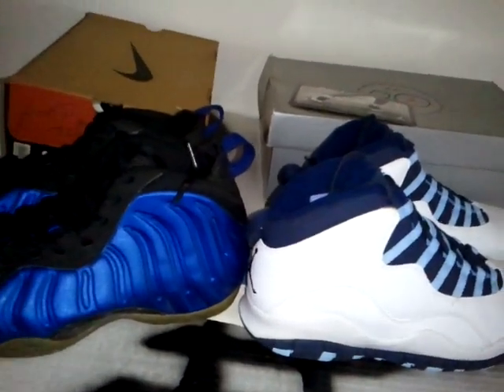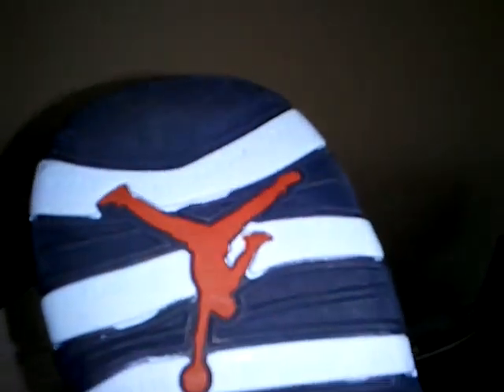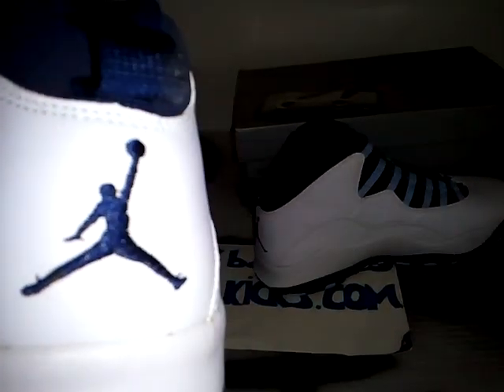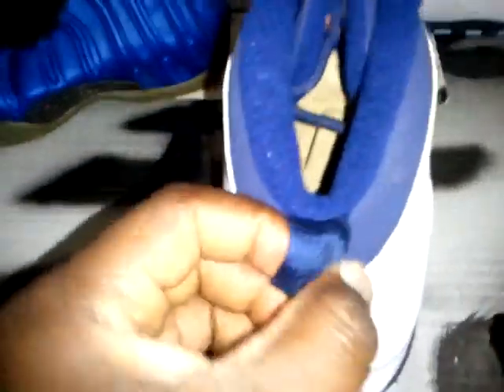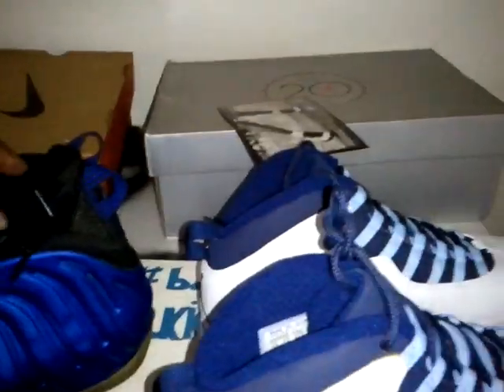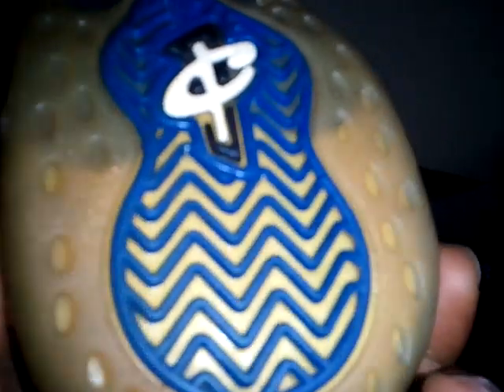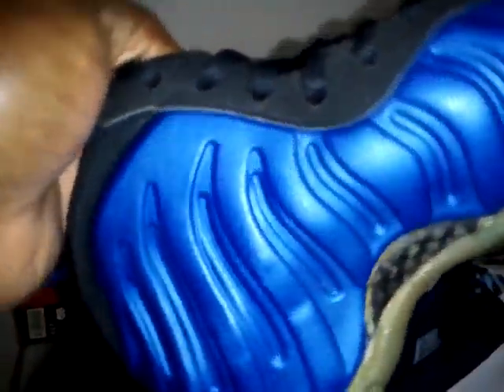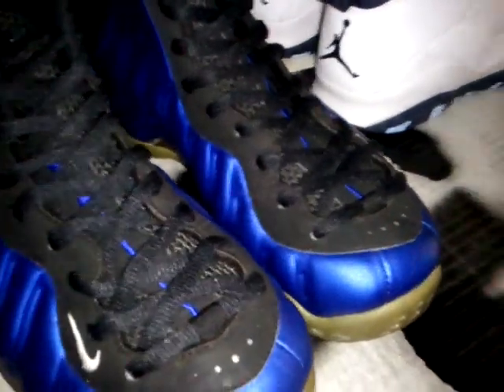1997 air foamposite one 1 royal, air jordan 10 ice blue